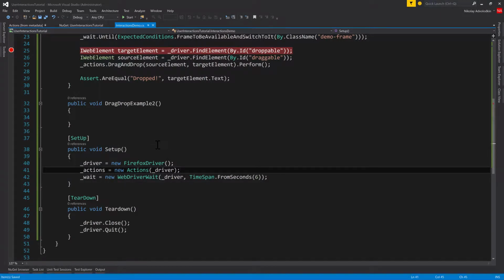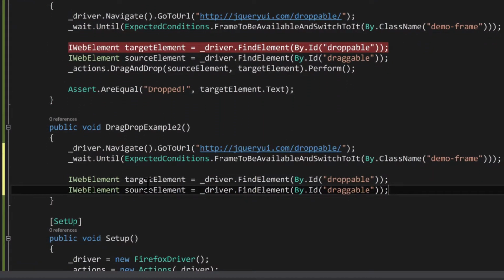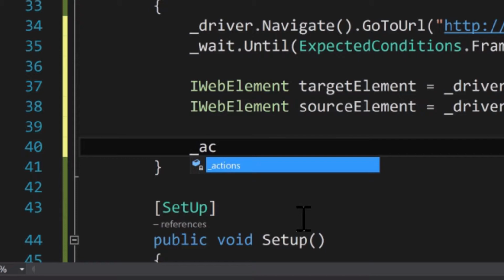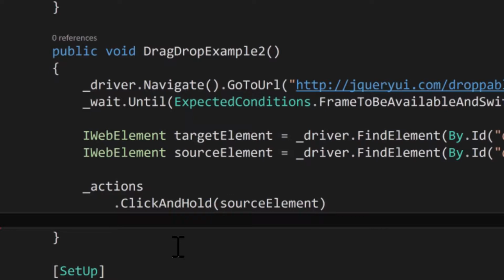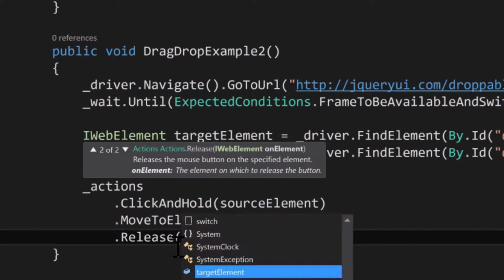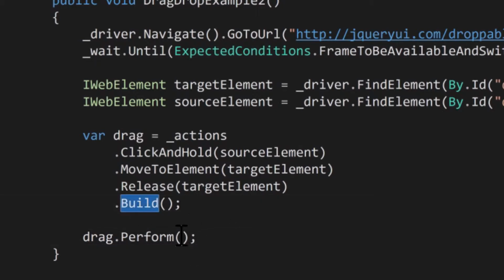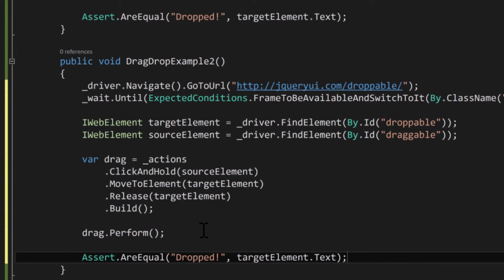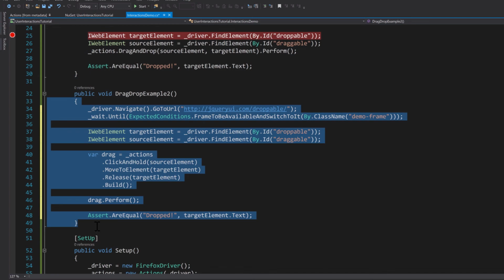Selenium Tutorial: User Interactions - Writing a 2nd drag and drop example 2 (Updated May 2018)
This is the second part of  how to write a 2nd drag and drop test in this user interactions in Selenium webdriver course.